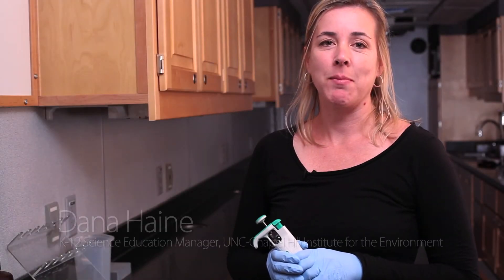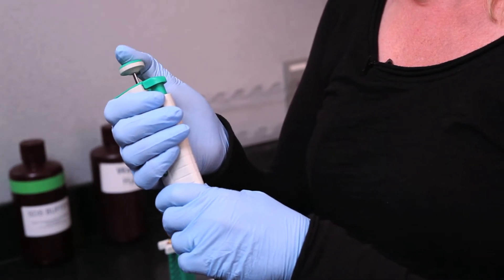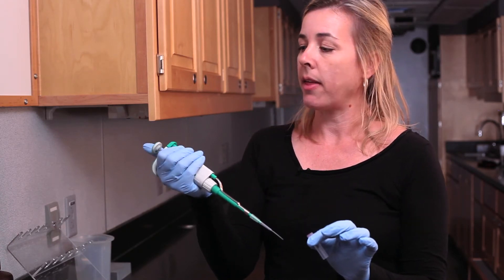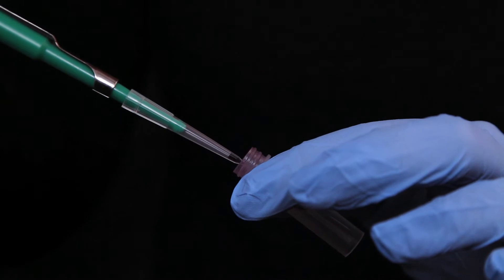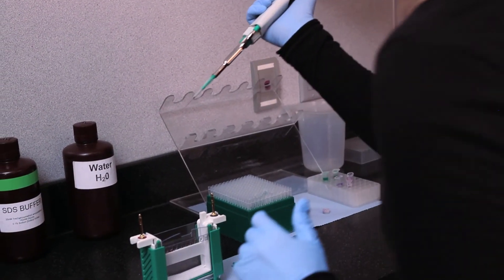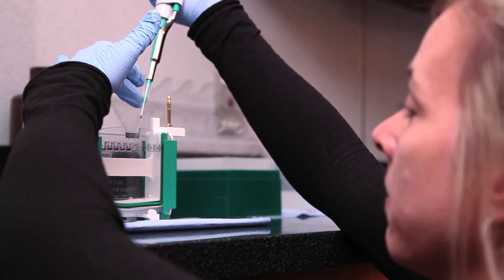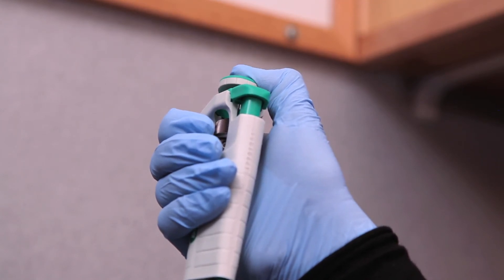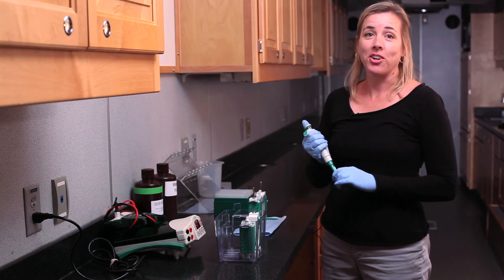Loading a Polyacrylamide Gel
This video will demonstrate how to load a polyacrylamide gel for a vertical gel electrophoresis experiment, commonly used for Protein Fingerprinting. Produced for the Destiny Traveling Science Learning Program at Morehead Planetarium and Science Center.